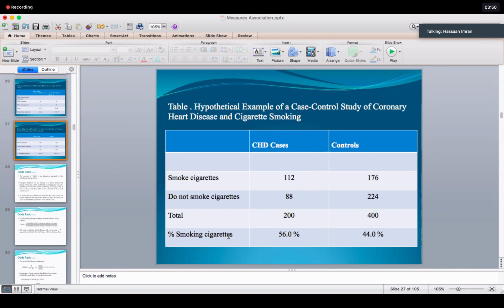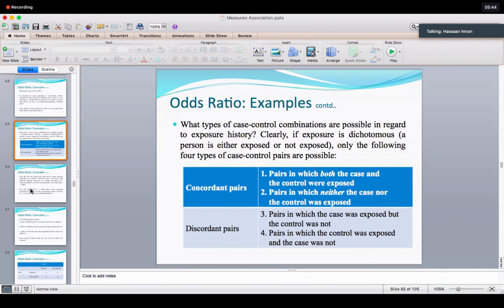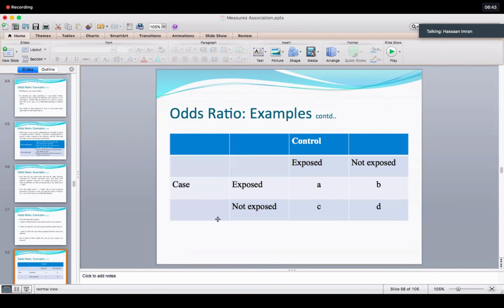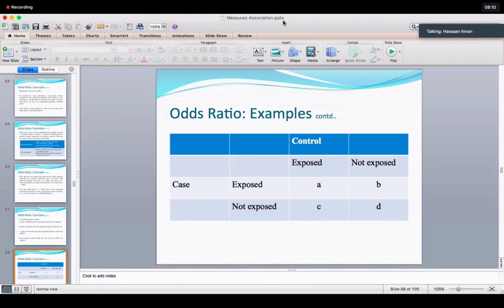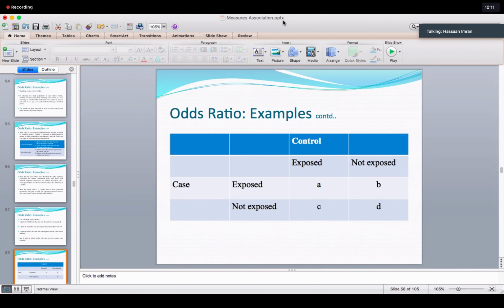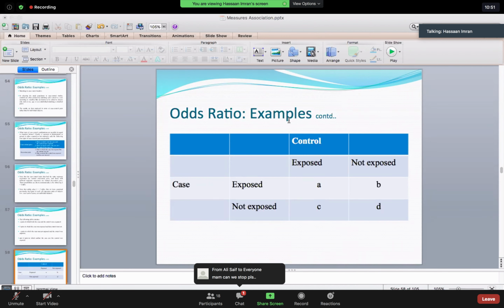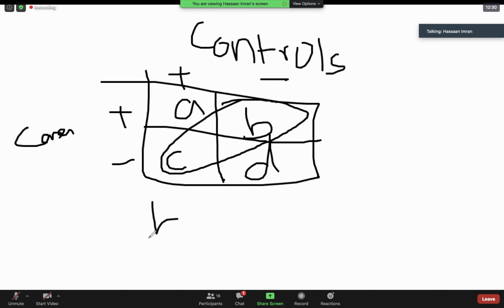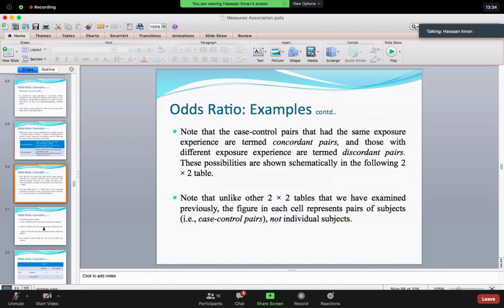measures of association 2 (part3) 14th july